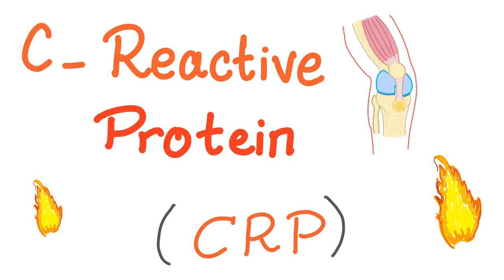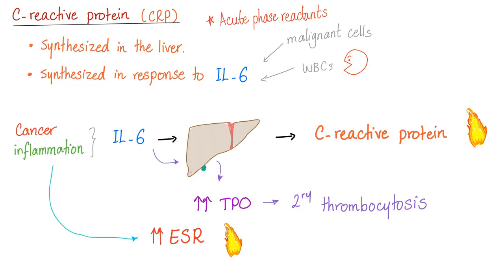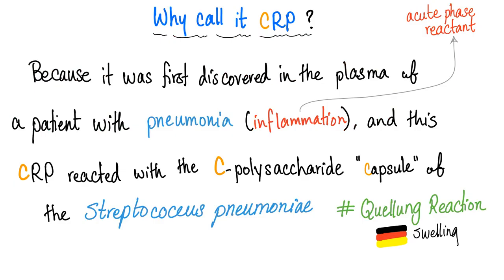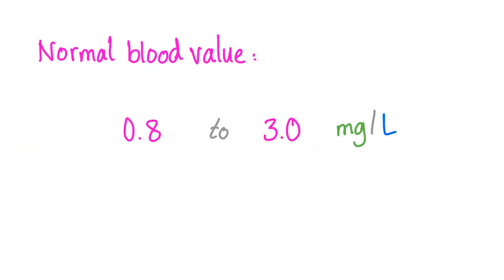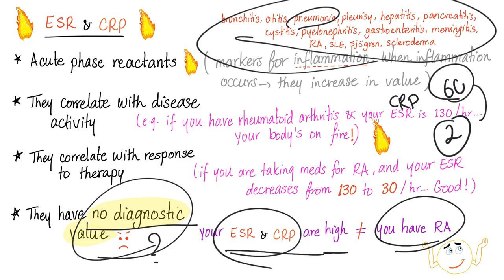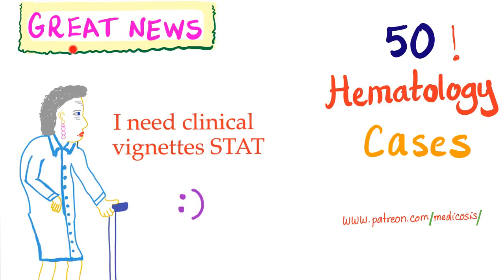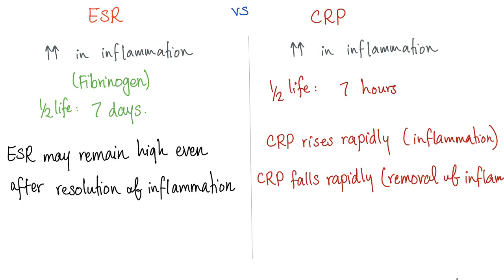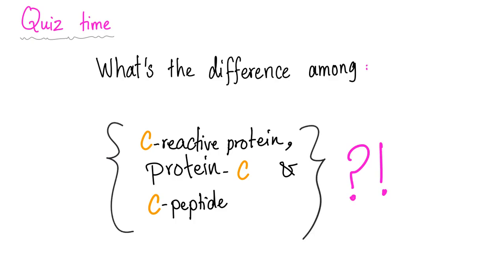C-Reactive Protein (CRP) - Inflammation - Acute phase reactant (APR) - Labs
...C-Reactive protein (CRP) is an acute phase reactant, which means its plasma level increases in cases of inflammation, and decreases back to normal when you cure the inflammation.

Normal plasma CRP level is 0.8 to 3 mg/L

Both C-reactive protein (CRP), and erythrocyte sedimentation rate  (ESR) increase in cases of inflammation, that's the definition of acute phase reactants.

If you like my videos, please consider leaving a tip